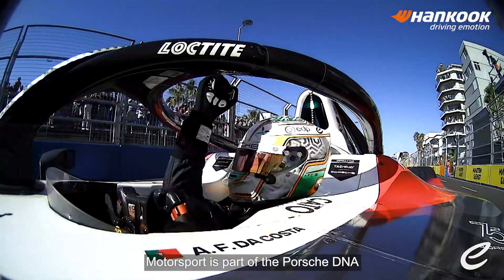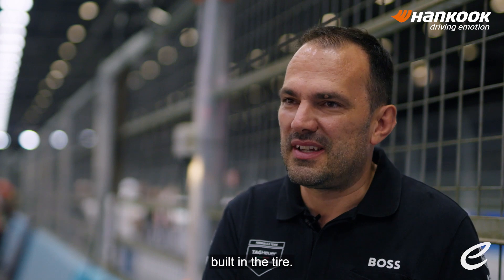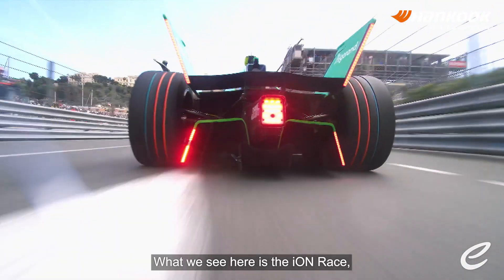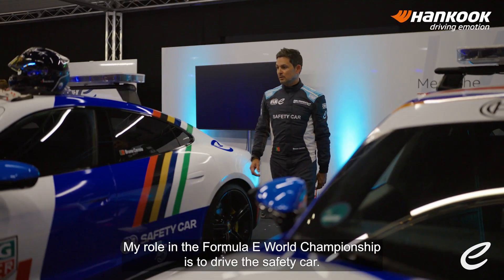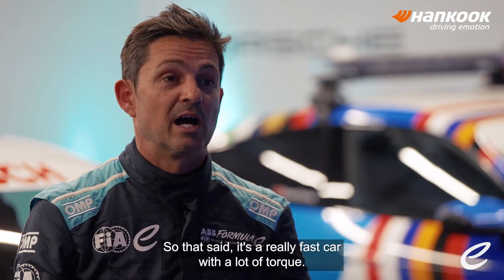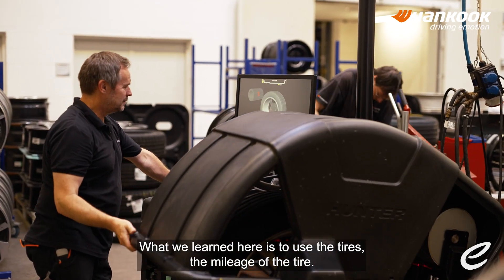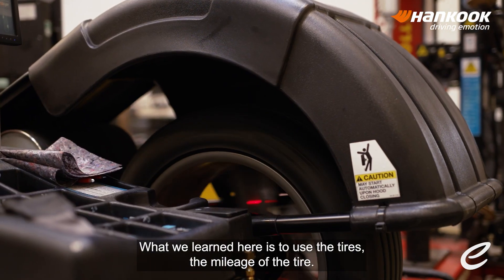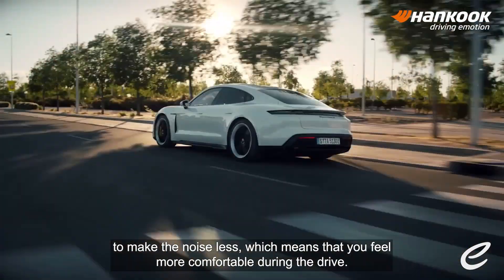[한국타이어] 포뮬러E가 강화시킨 EV Technology | Road to Race, presented by Hankook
한국타이어 iON과 함께 포뮬러 E 레이싱은 세계에서 가장 경쟁이 치열한 모터스포츠 레이싱 중 하나로 발돋움했습니다.

포뮬러 E 레이싱을 위한 혁신적인 타이어 기술은 미래의 전기차를 어떤 모습으로 변화시키게 될까요?